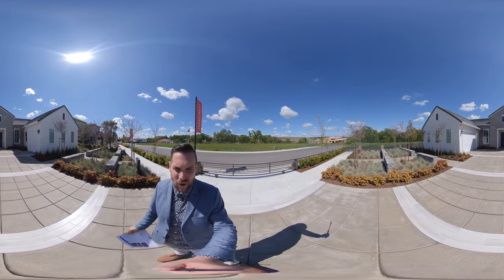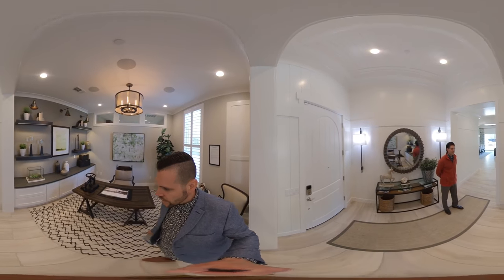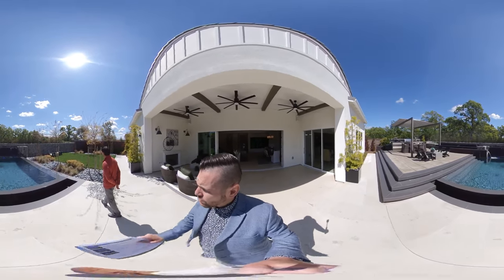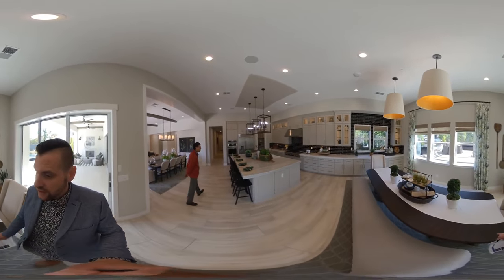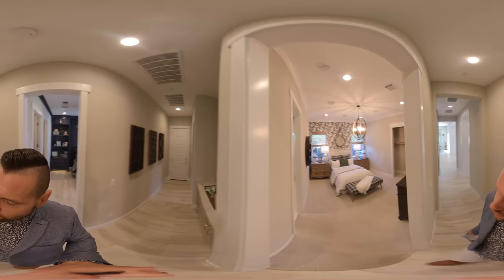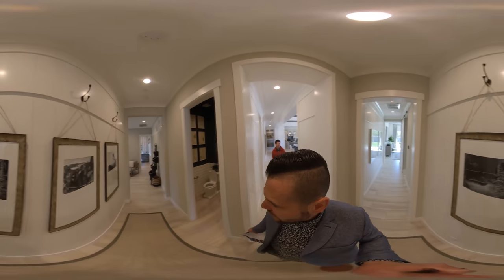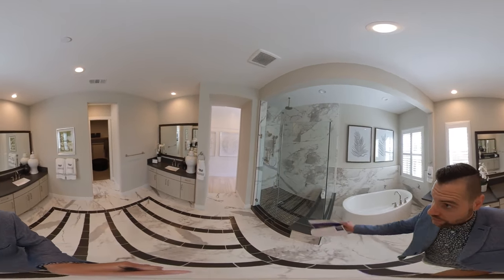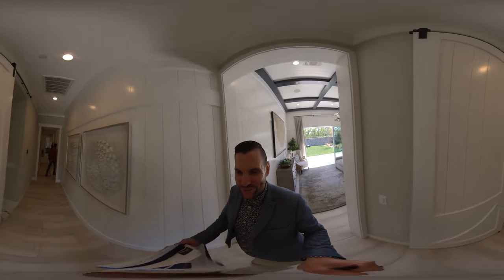Real360HomeTour: The Lincoln Plan at Oakcrest Community in Rocklin, Ca - Toll Brothers Luxury Homes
👉Are you looking to buy or sell a home in Sacramento, Rocklin, or Roseville California? I would love to help your family find the perfect home.

Elegantly modern style. The Lincoln's inviting entry and foyer with its soaring coffered ceiling offers views to the expansive great room and luxury outdoor living space beyond, accessible through the formal dining room. Overlooking the main living areas, the well-appointed kitchen is equipped with a large center island with a breakfast bar, plenty of counters and cabinet space, and a sizable walk-in pantry. The gorgeous master bedroom is accented by a massive walk-in closet and deluxe master bath with dual-sink vanity, large soaking tub, luxe shower with seat, and private water closet. Spacious secondary bedrooms feature roomy closets and private full baths. Additional highlights include a charming library off the foyer, a bright bonus room, a convenient powder room, centrally located laundry, and additional storage throughout.

Several expansive windows fill the home with natural light
Office located just off of the foyer
Spacious bonus room

Brandon Leon
CalBRE#: 01874260